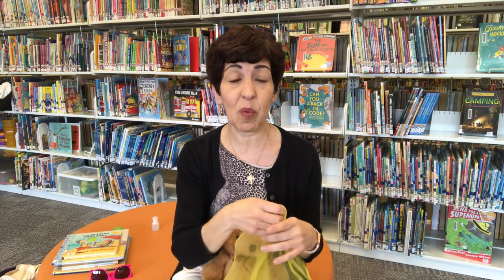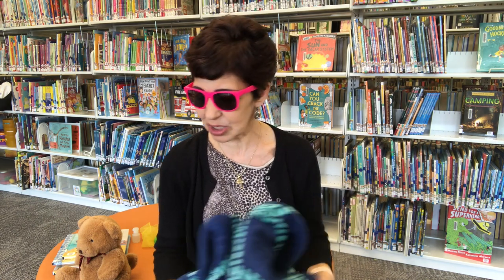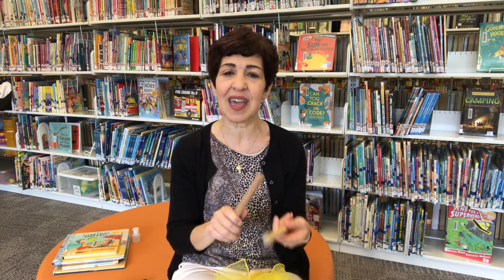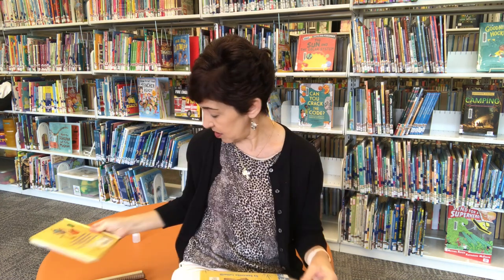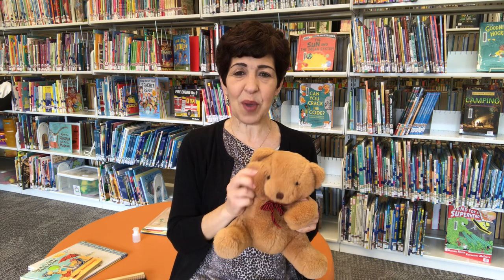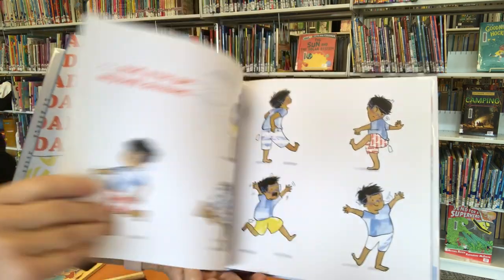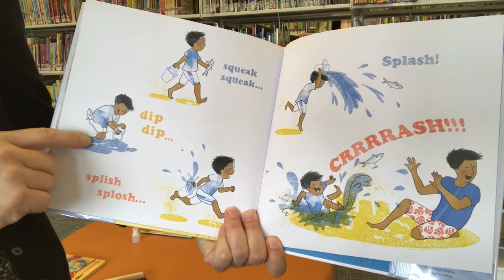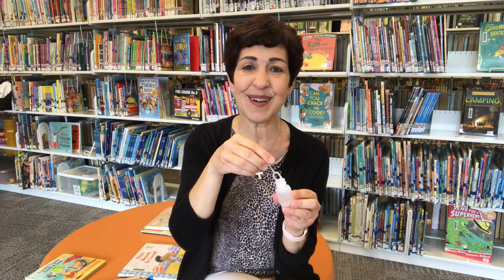Tiny Tales - Tuesday, June 23, 2020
It's Beach Day on Tuesday, June 23 at 10:30 am with great stories and songs for children ages birth-3! Bring along something that shakes, two wooden spoons and a small towel for added fun with our songs and activities!